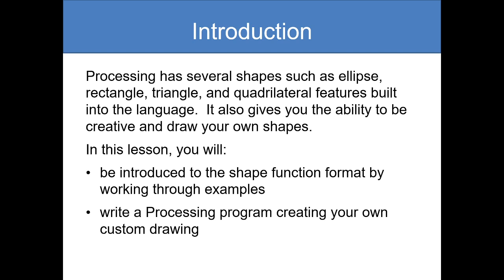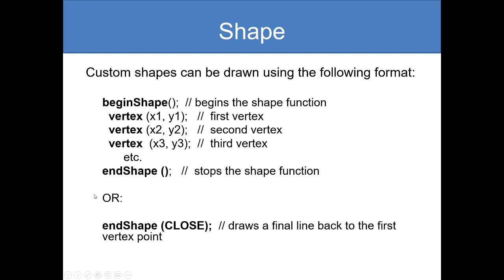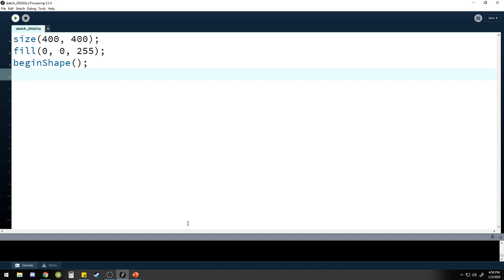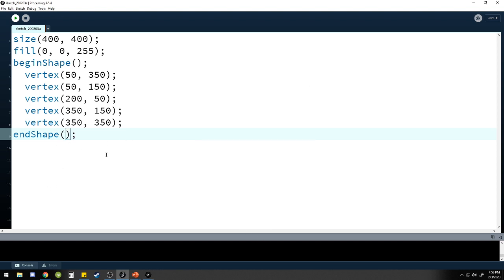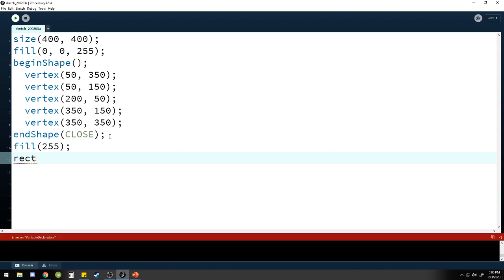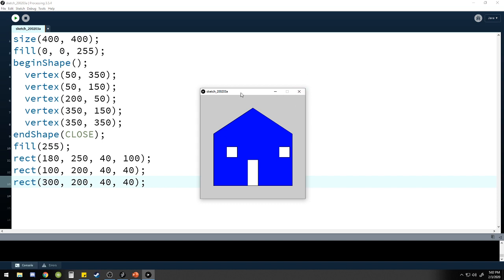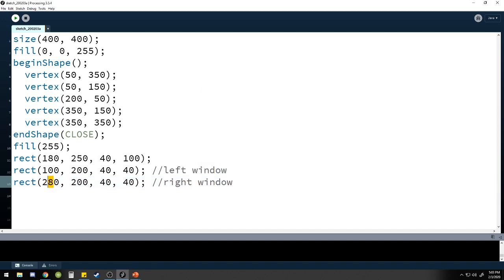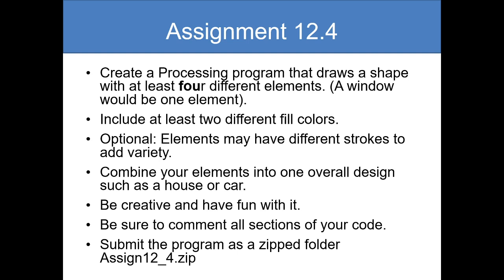12-4 Lesson Video